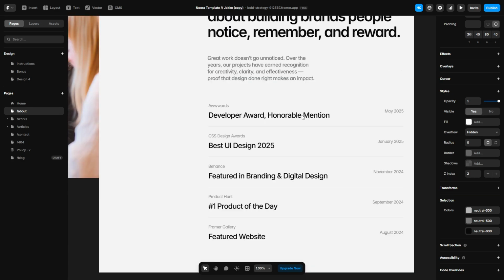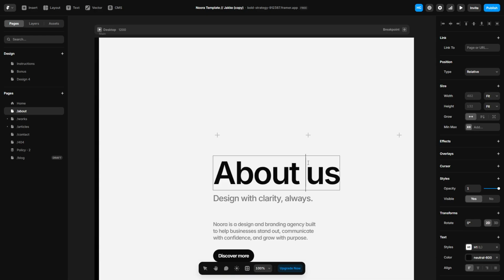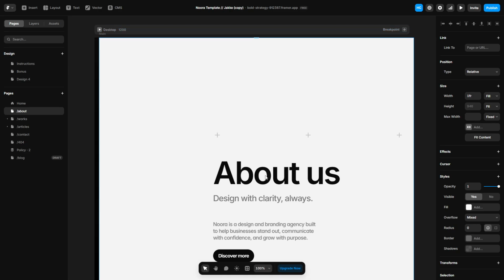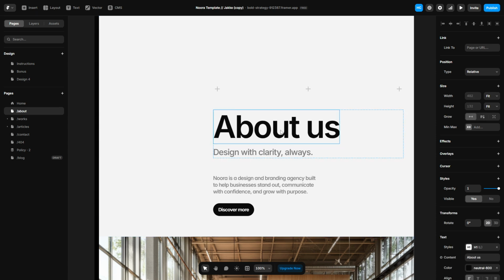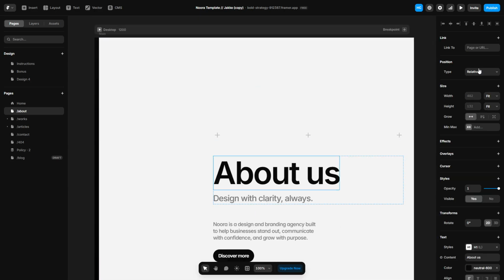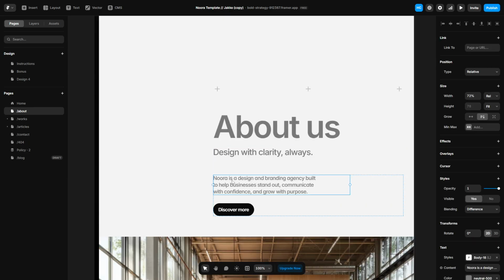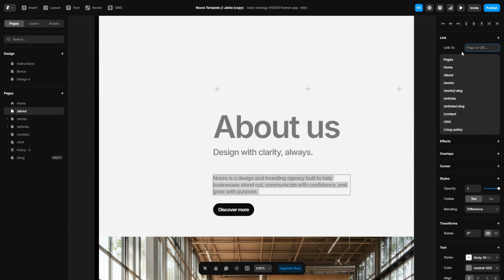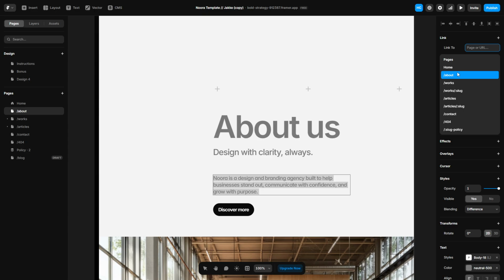How to Add Hyperlink to Text in Framer (Step By Step) (2026 Guide)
How to Add Hyperlink to Text in Framer (Step By Step) (2025 Guide)